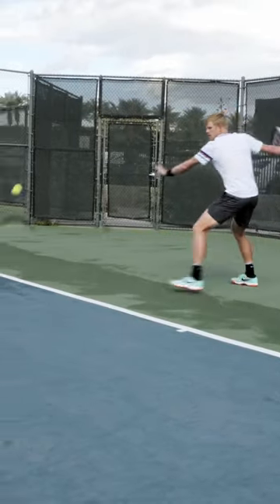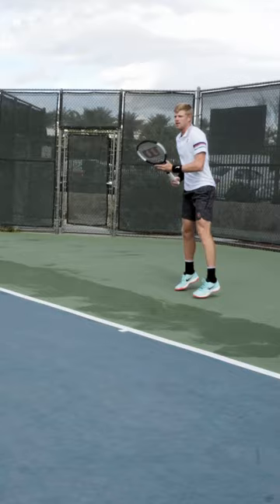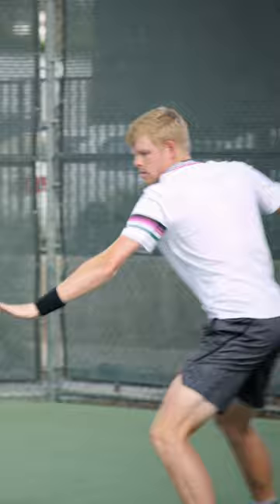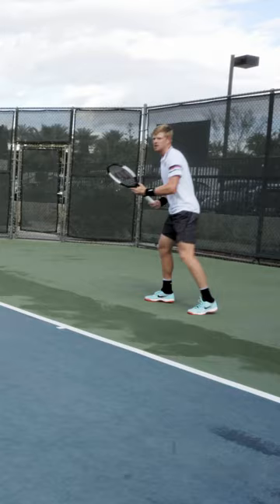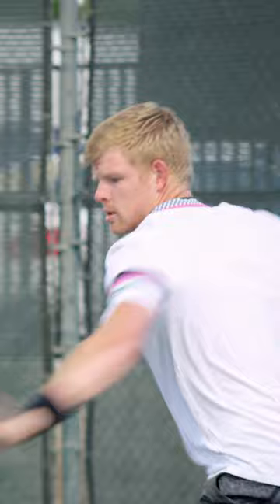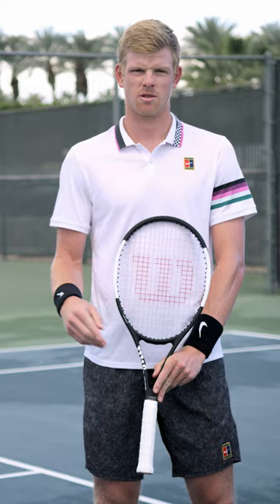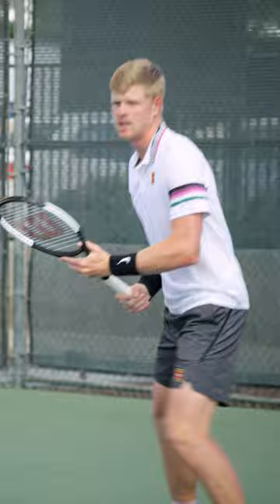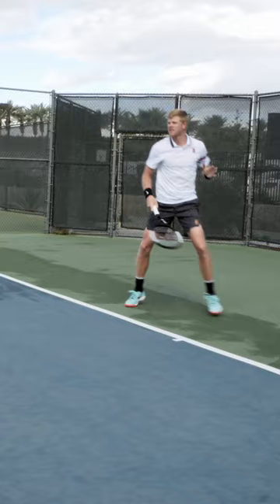Tuesday Tennis Tips with Kyle Edmund - Forehand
ATP Player Kyle Edmund shares some tips and training for hitting forehands!